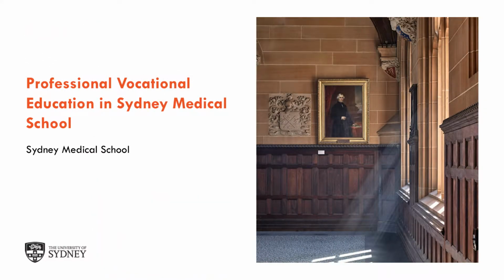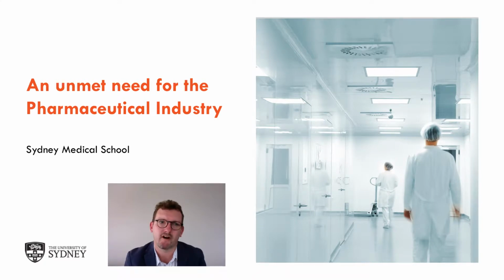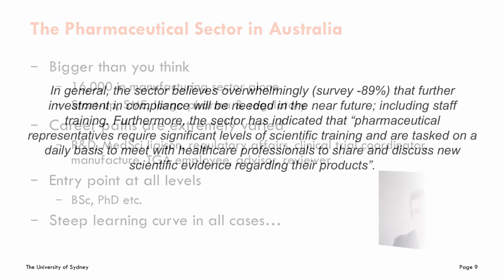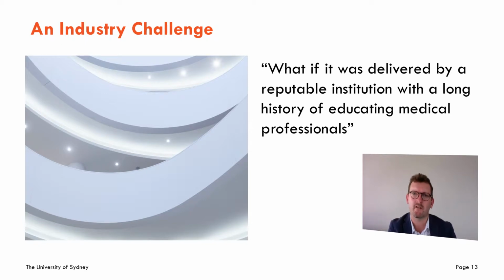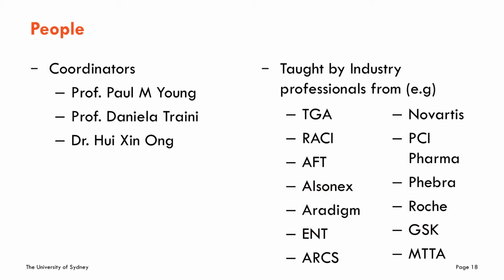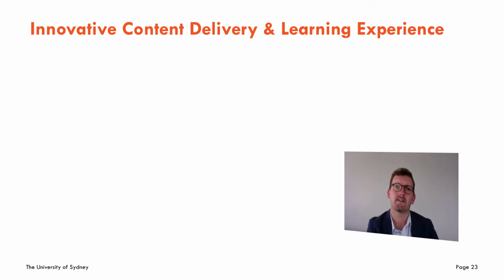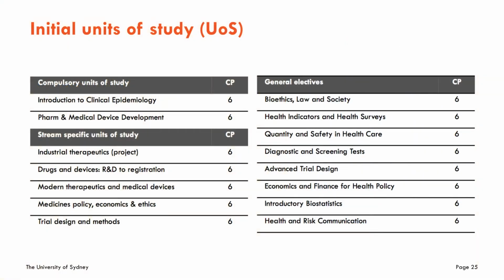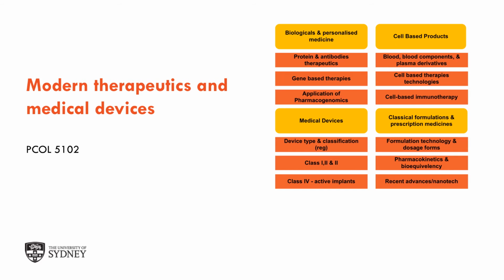About the Master of Medicine (PharmDev)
Professor Paul Young gives a brief overview of the Master of Medicine and Master of Science in Medicine Pharmaceutical Pharmaceutical & Medical Device Development degrees at the University of Sydney